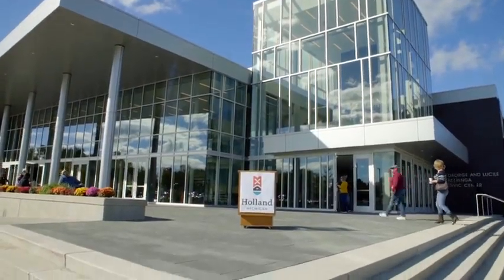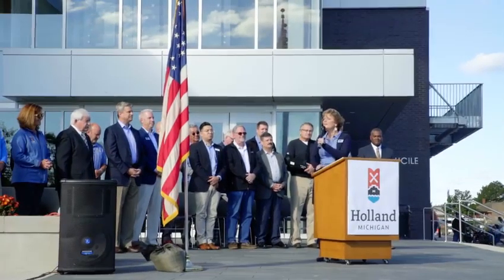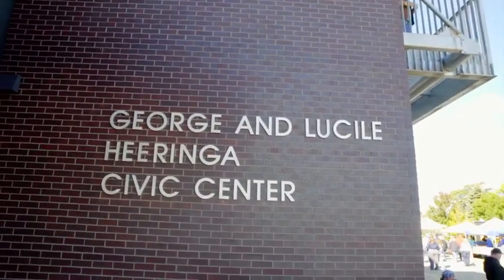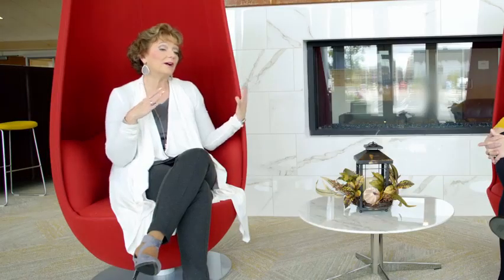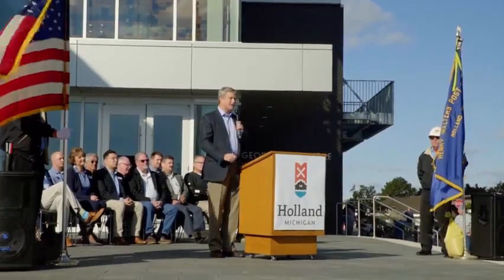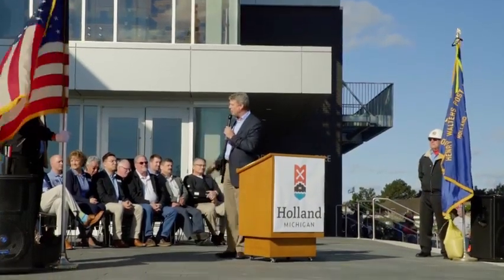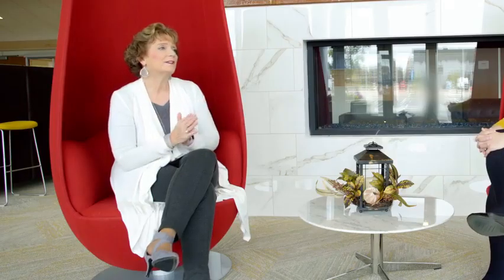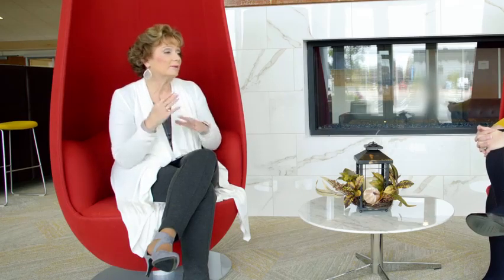WestMichiganWednesdays Episode 26 - The Civic Center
As many of you know, the Holland Civic Center has been undergoing a massive renovation and the project was recently completed. I had a great time hearing about the renovation and checking it out in person. A huge thanks goes to Mayor Nancy De Boer for sharing aspects of the renovation and the vision the city of Holland has for use of this Holland landmark. My favorite thing about the new Civic Center was how well they incorporated the old with the new. They did a fantastic job preserving the heritage and character while adding many modern amenities.

Looking to buy or sell a home?